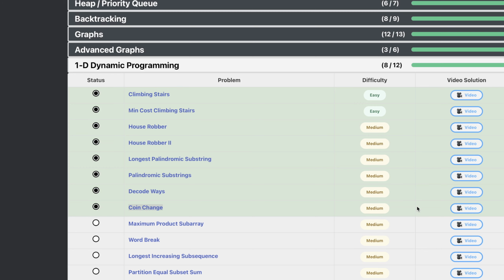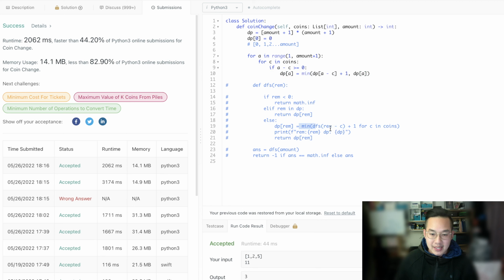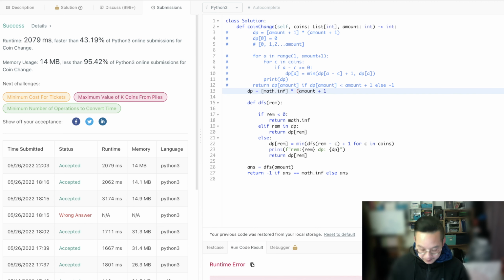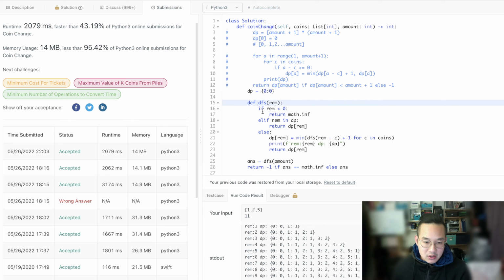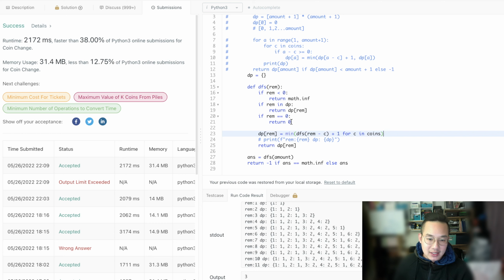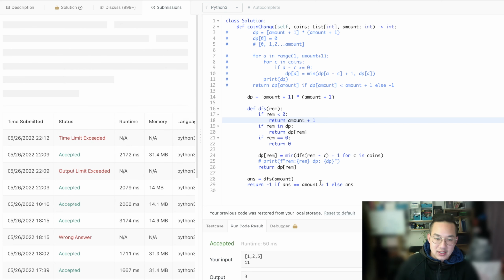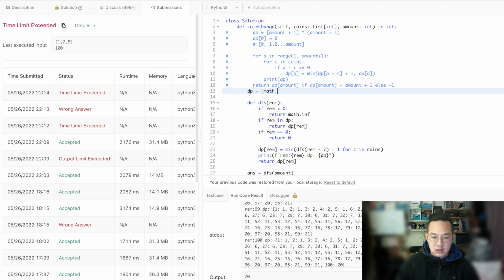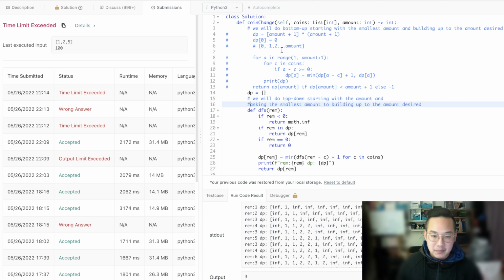Coin Change - Neetcode150 Series: (99 of 150) Leetcode Bottom-Up